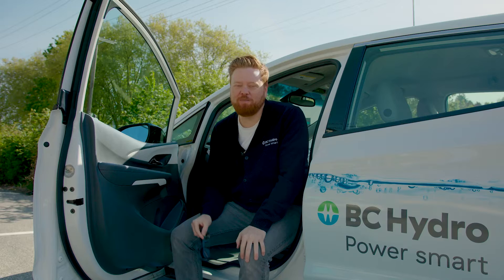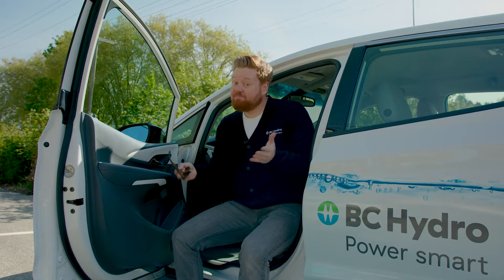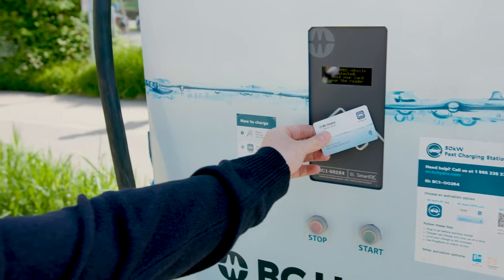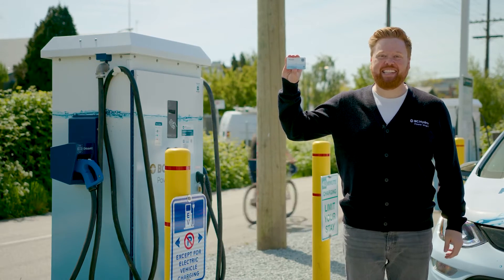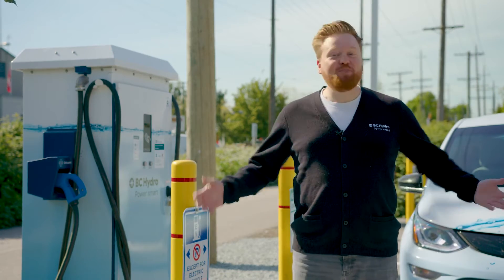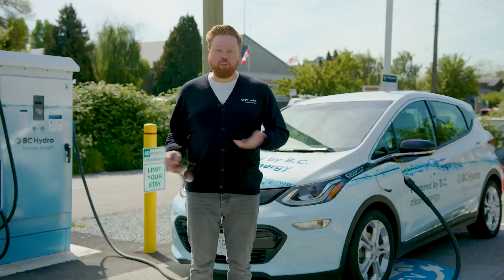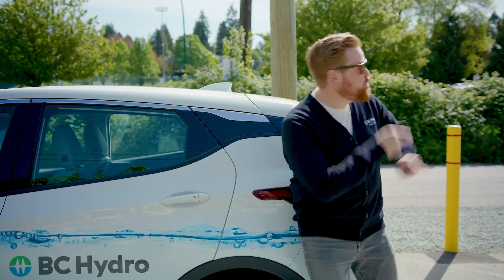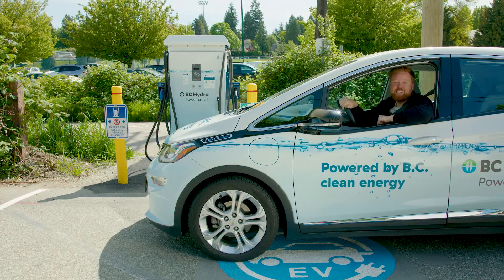How To Use An EV Charging Station | EV Public Charging 101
New to electric vehicles? Today, Dave is going over all the basics on how to charge your EV at a public charging station. We'll go through how to find a charging station, what apps to download, and how to plug in for a charge. Following this guide, you'll be an EV public charging expert in no time.

About BC Hydro
Here at BC Hydro, we make clean electricity, powered by water. It’s our job to make sure people in B.C. have a reliable source of clean energy to power all the things they interact with each day.

Join us as we explore smart energy use, electrical safety, and behind-the-scenes looks at our work throughout the province.